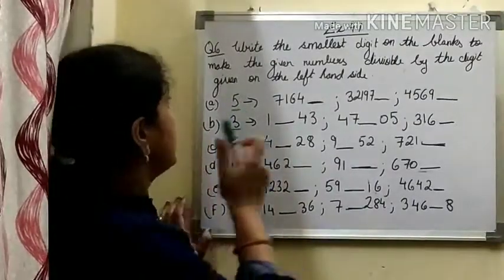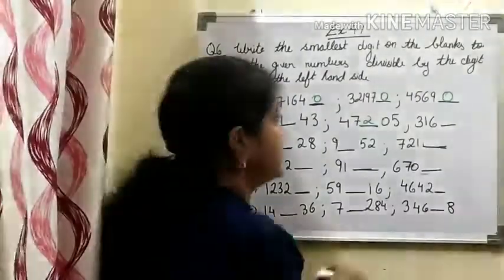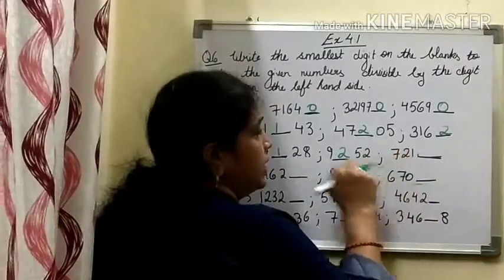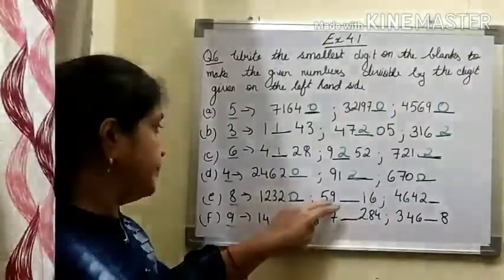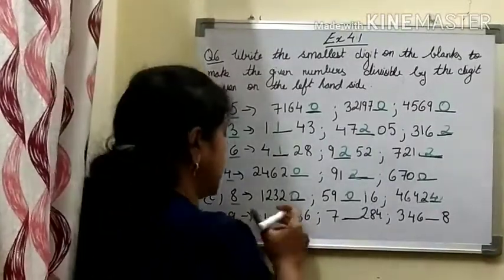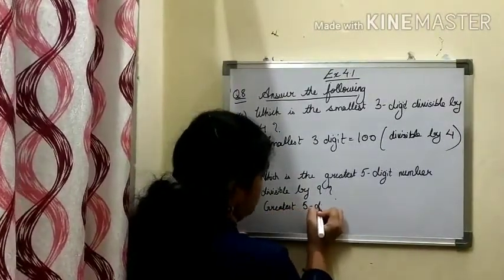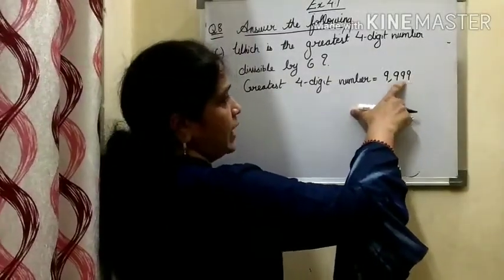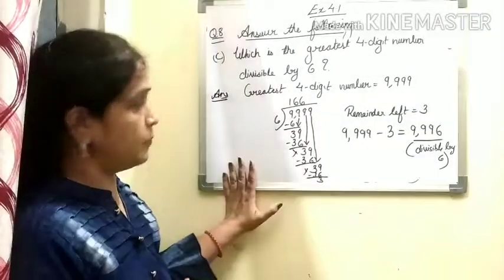Tests of divisibility (Ex4.1)